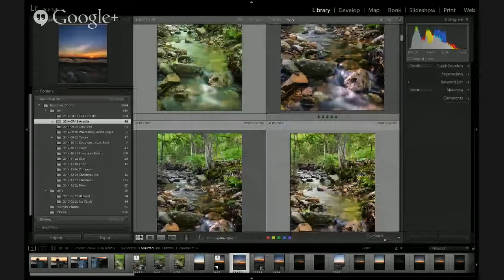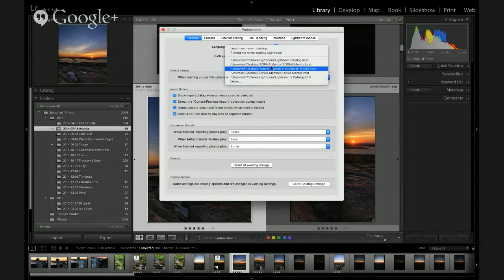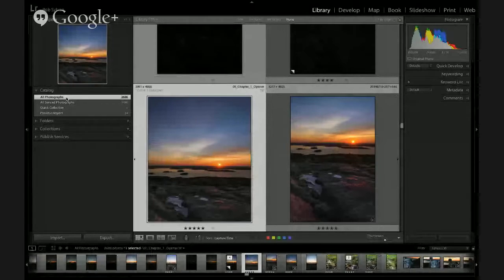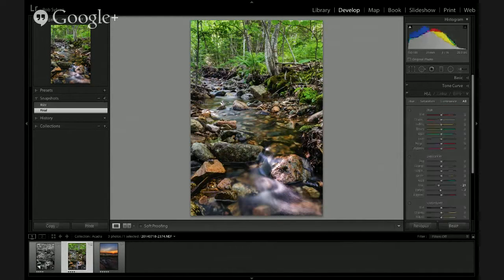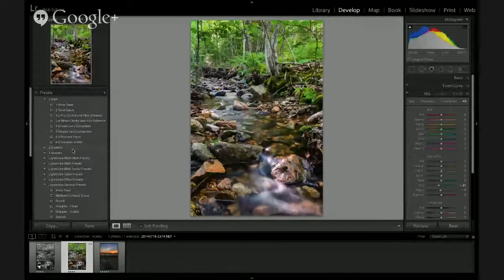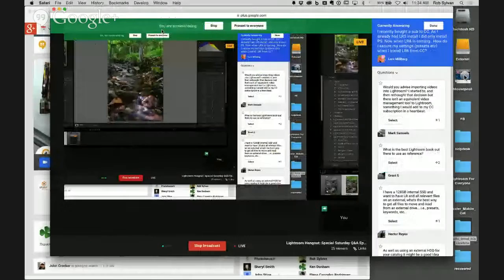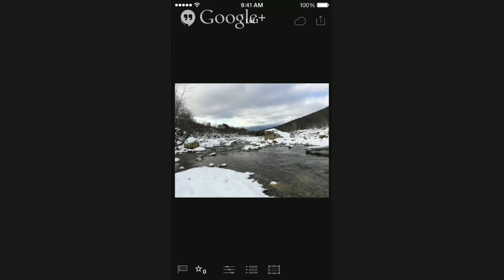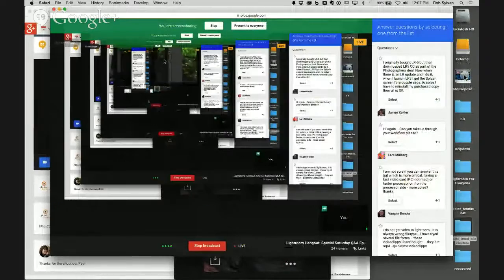Lightroom Hangout: Special Saturday Q&A Episode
Lightroom is the photographer's best friend. Experts Rob Sylvan and Levi Sim will be answering questions live this Saturday, and you're welcome to join in. They'll show you some powerful tips both for organizing your photo library and finishing your photographs with the best techniques.

During the Live broadcast you can ask questions and be entered to win a subscription to the universe's most powerful software for photographers: Photoshop and Lightroom.

Hosts Rob Sylvan and Levi Sim hangout every month exploring Lightroom to help you smooth your workflow and finish your photographs with the vision in your mind's eye.